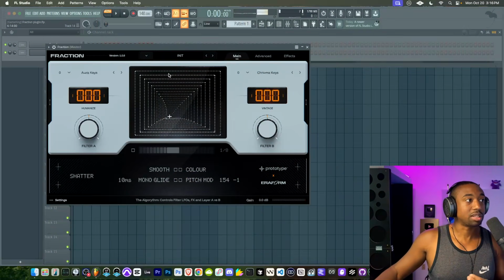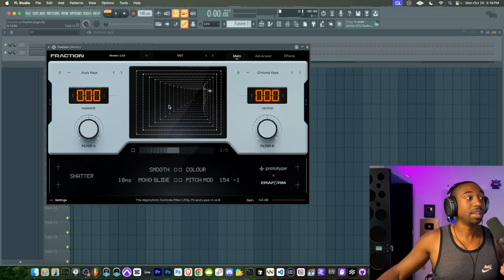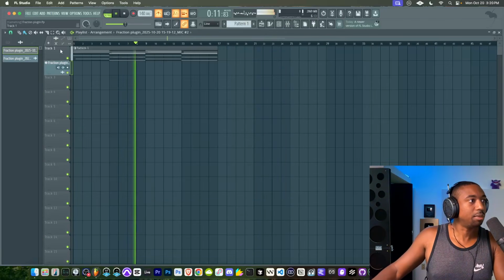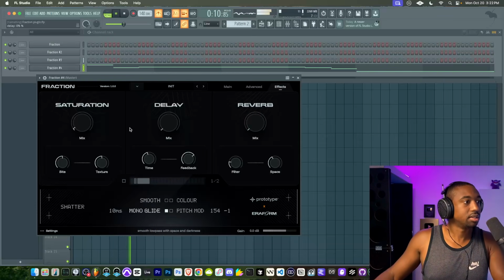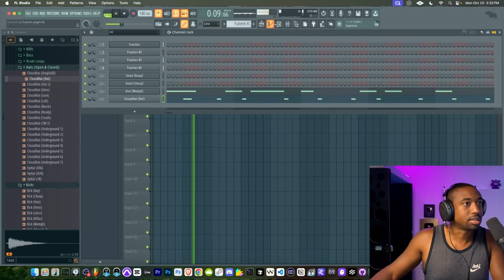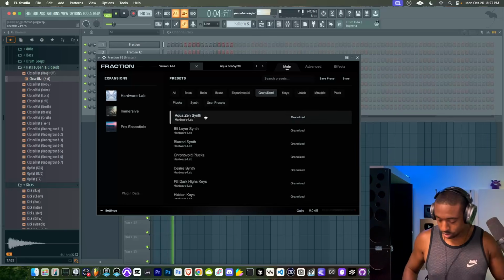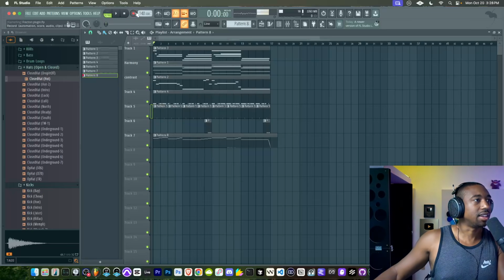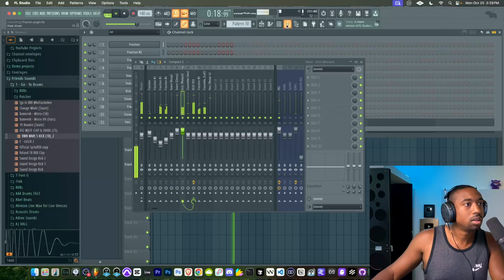Creating a PHONK Banger with this NEW Plugin!